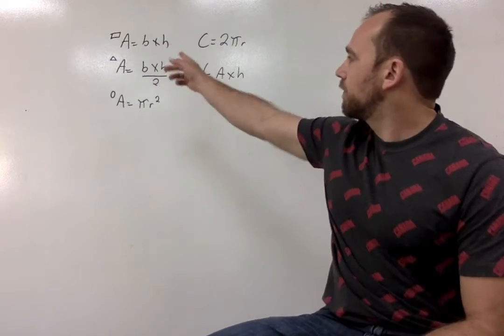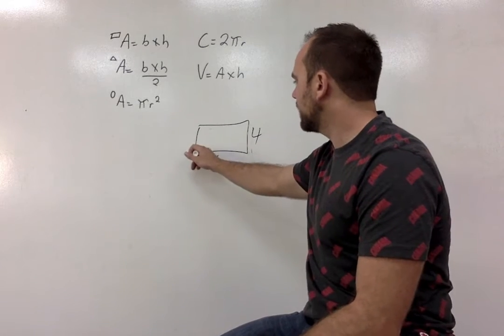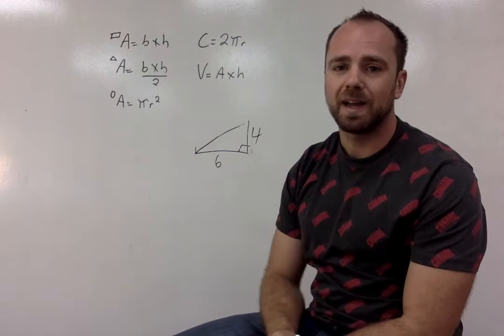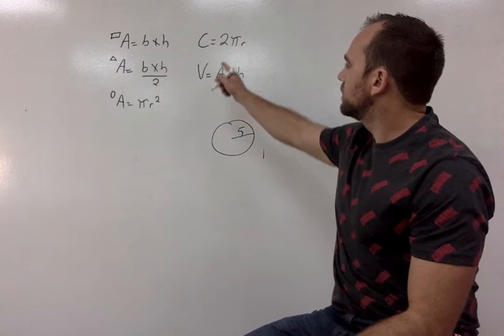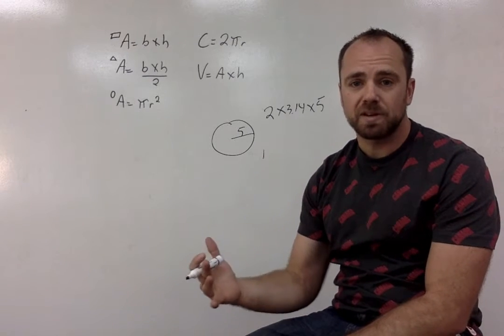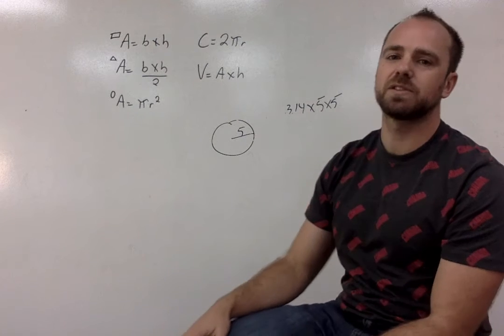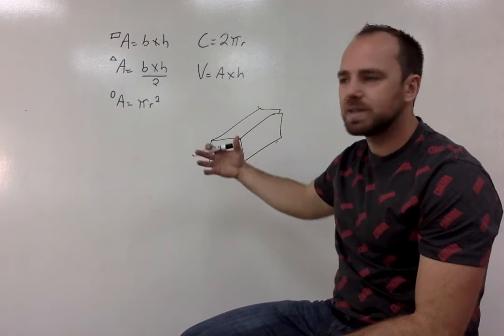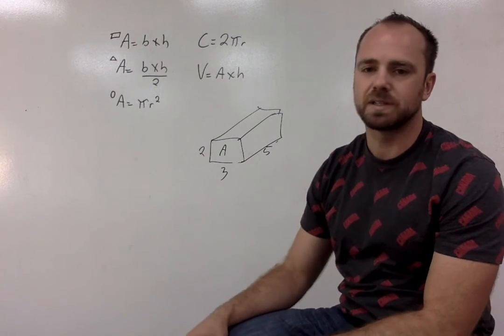Grade 8 Chapter 4 Unit review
This video discusses surface area and volume and all the formulas that get used to find surface area and volume.